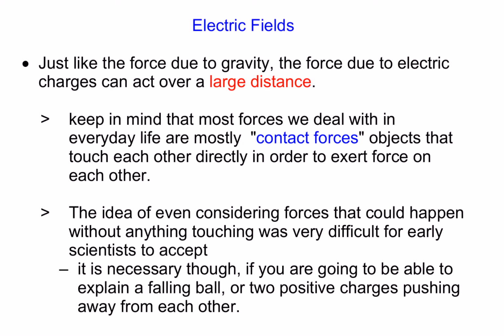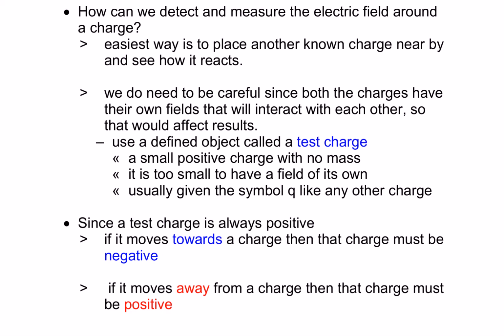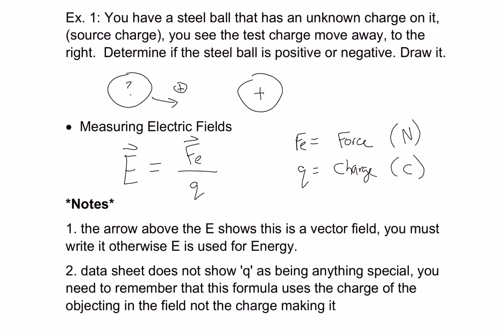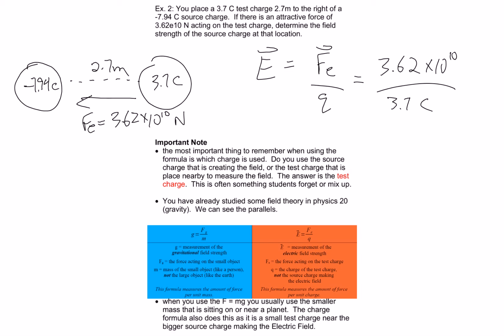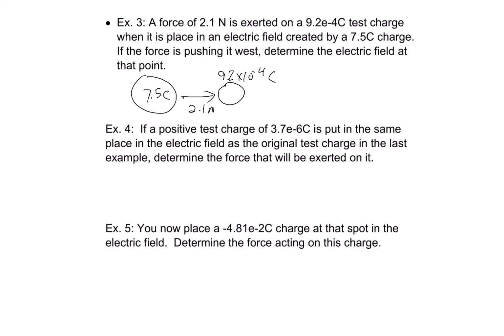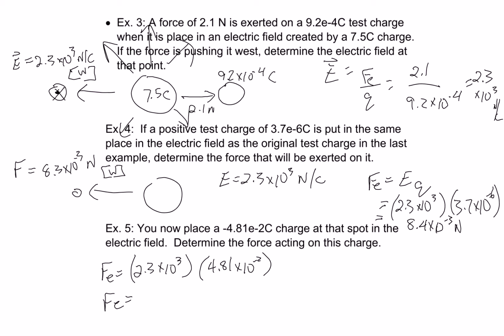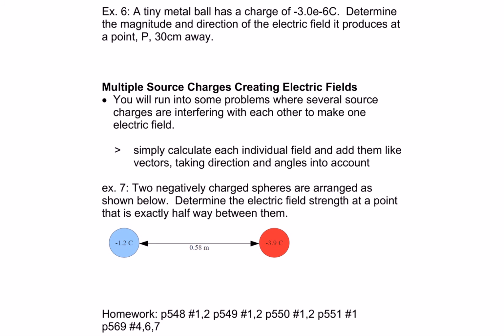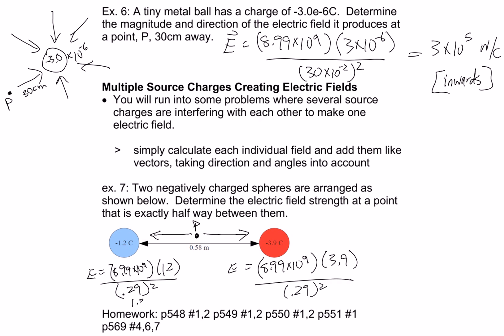Physics 30: 11.1 Electric Fields